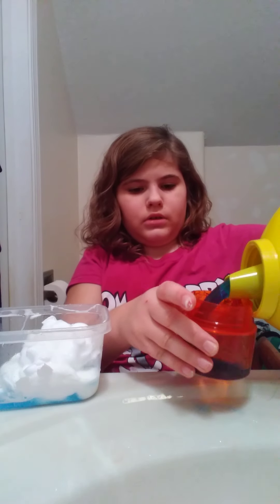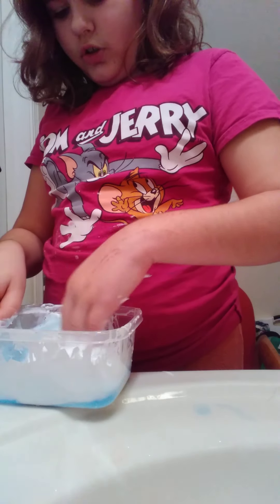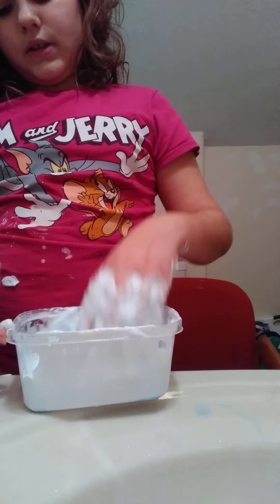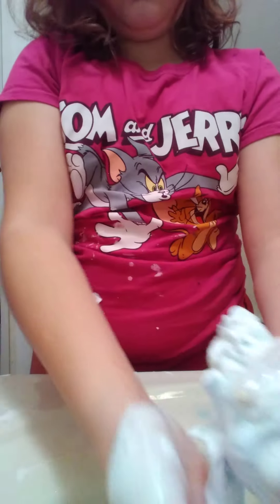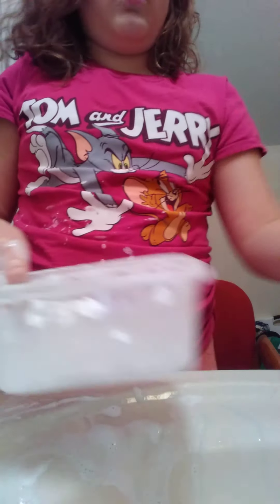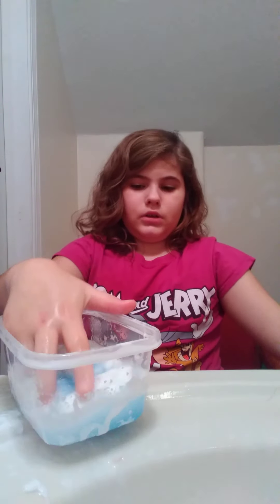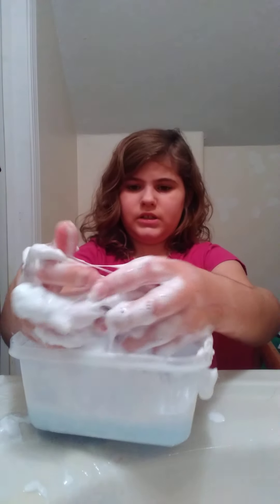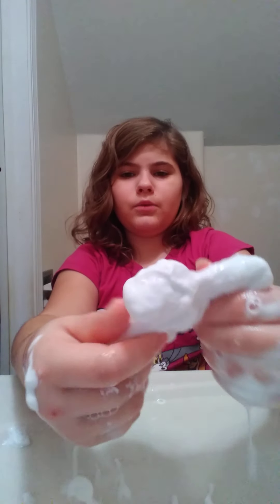Making slime epic FAIL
I forgot to edit the rear of it in and deleted the food coloring part and the rest of so I'm sorry for that's but comment down bolow if you want to see the finished product